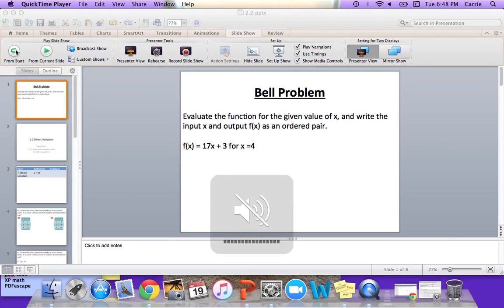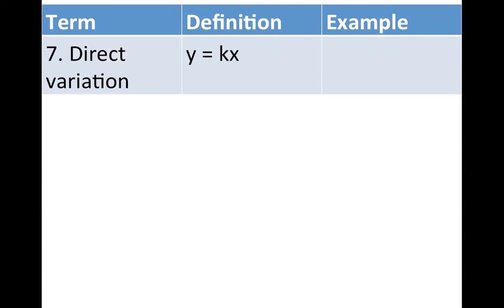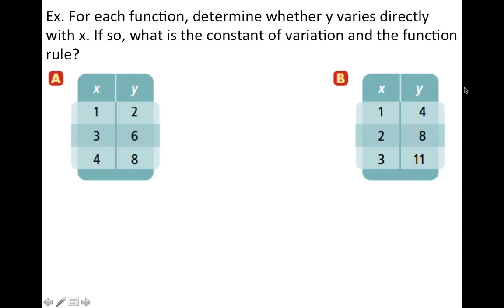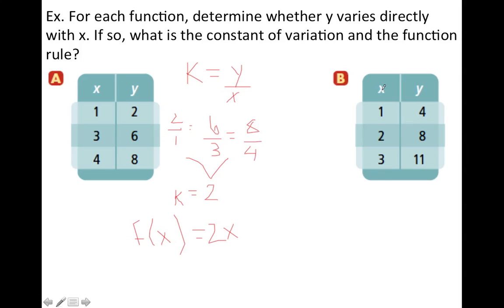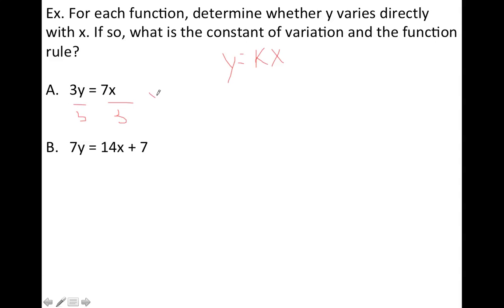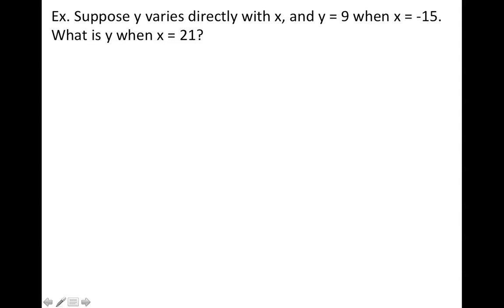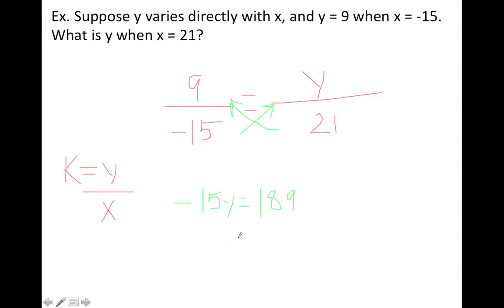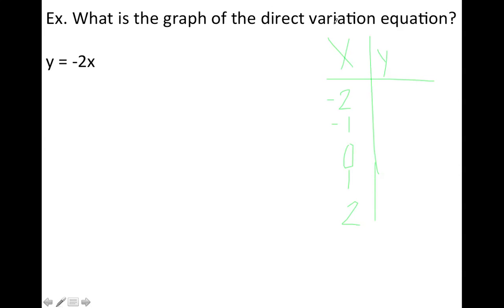2.2 Direct Variation